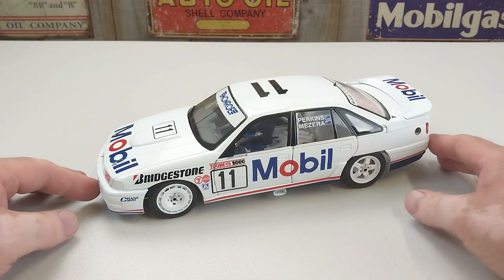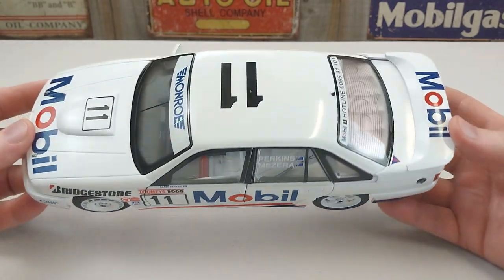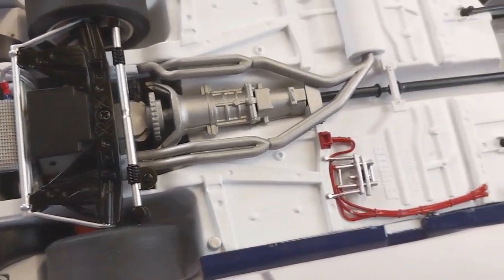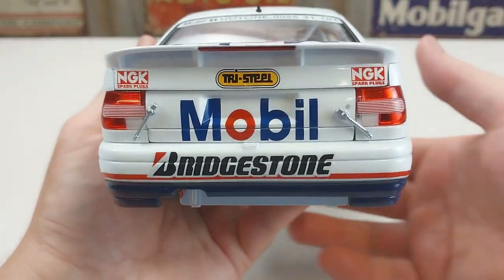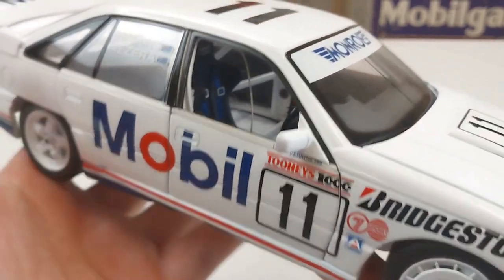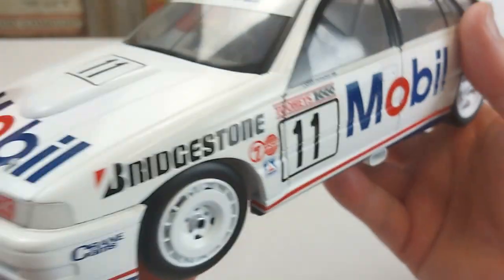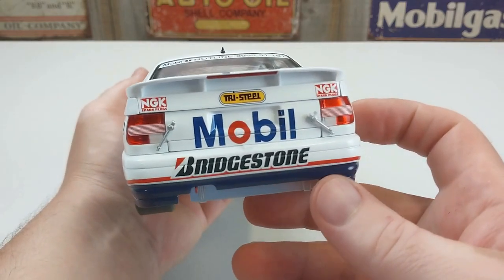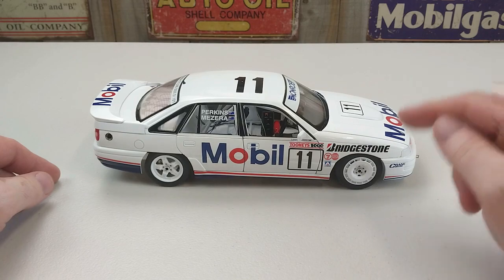1991 Bathurst 1000 Holden VN Commodore SS Group A SV Mobil #11 driven by Perkins and Mezera, 1:18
Hi there. Thank you for checking out another of our videos and another Bathurst Edition. This particular car raced in the 1991 Bathurst, after qualifying well they unfortunately failed to finish the race.
Today's example is from Biante and is the Holden VN Commodore SS Group A SV Mobil race car, number 11 as driven by Larry Perkins and Tomas Mezera
It is 1:18 scale and made of diecast with plastic accessories.
Thanks again for taking the time to check out the video.